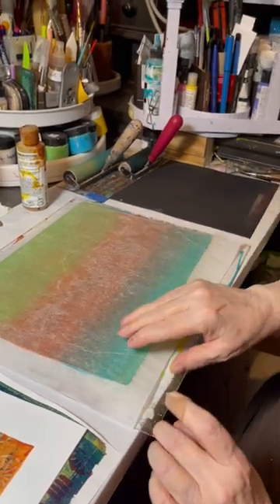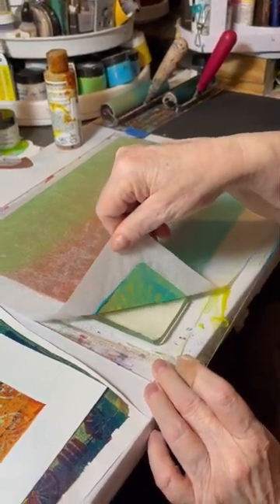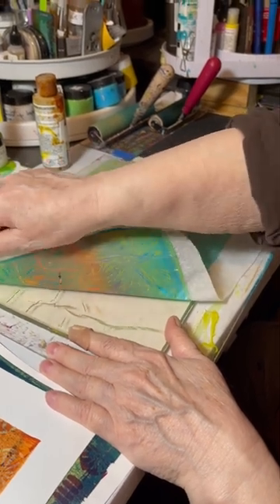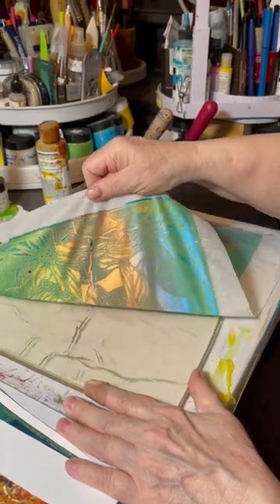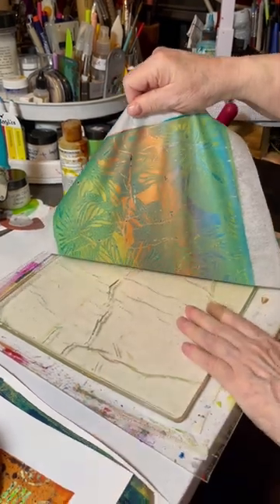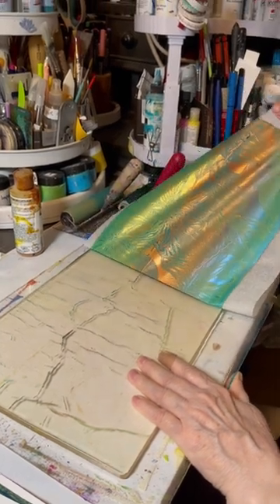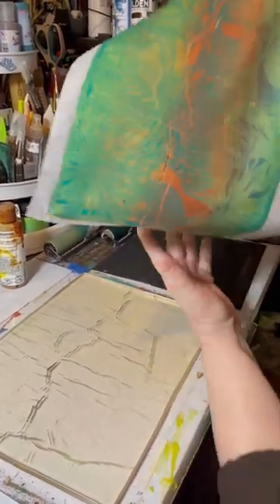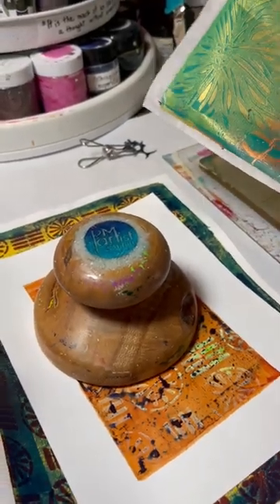Gel Print Pull Pebeo Dyna Imagined Flowers Carnival Tissue